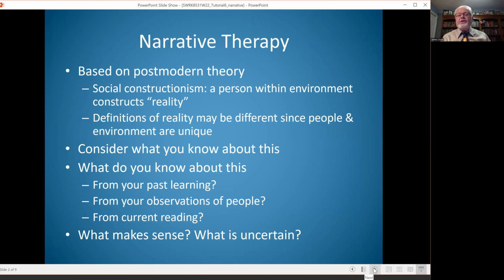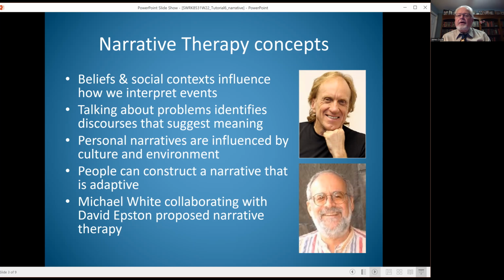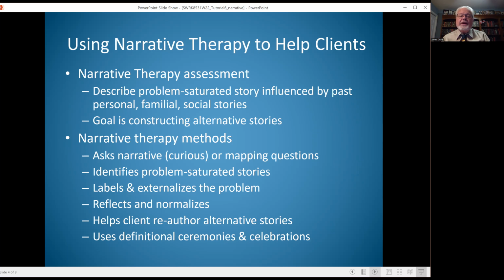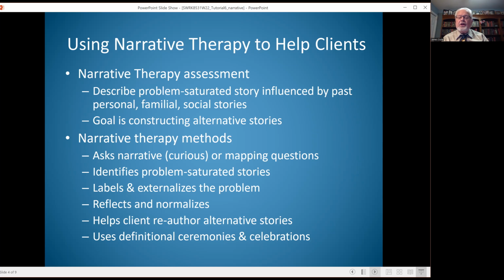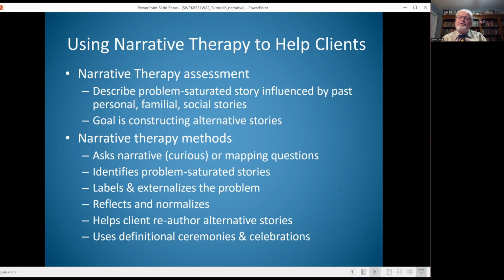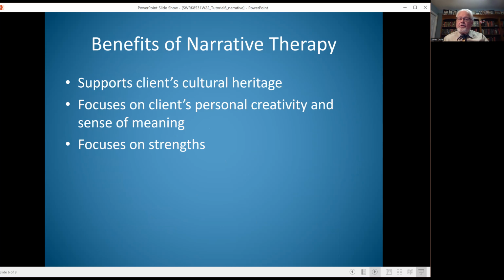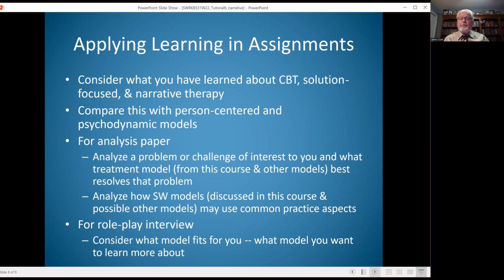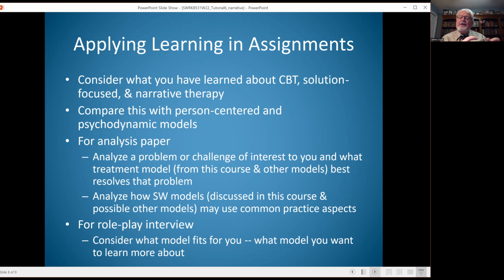SW Practice with Individuals Tutorial 6: Narrative Therapy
I review narrative therapy concepts and discuss ways to use them with clients.